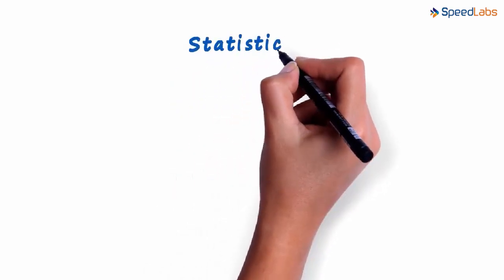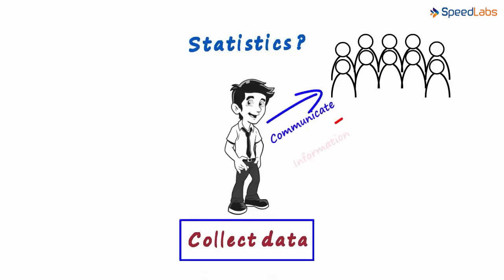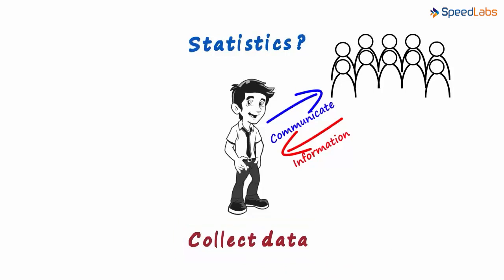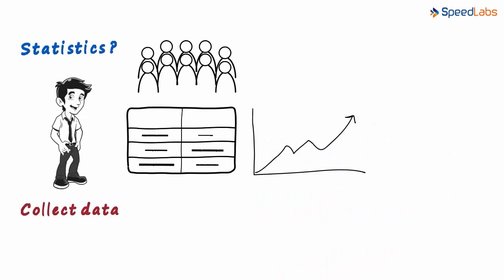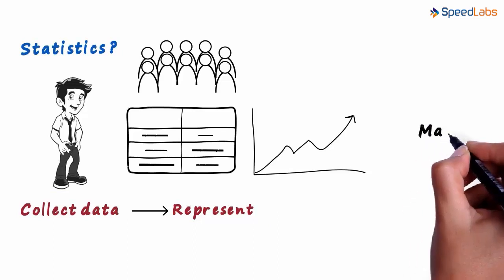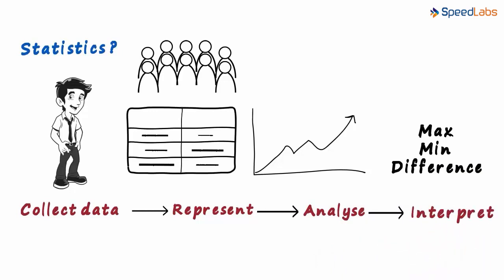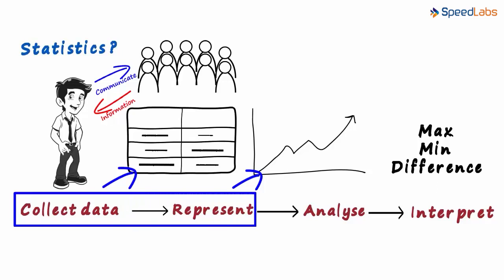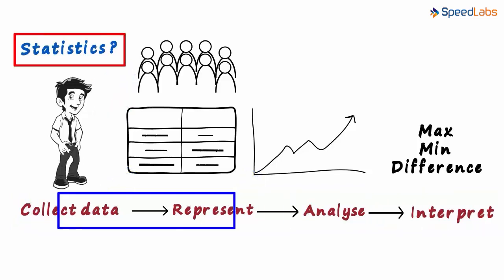Class-7-Mathematics-Ch-3-Data Handling- Topic- What do we mean by Statistics